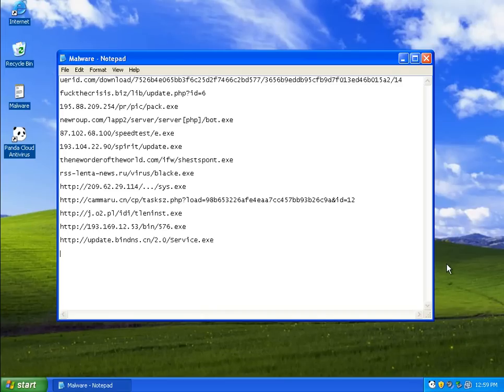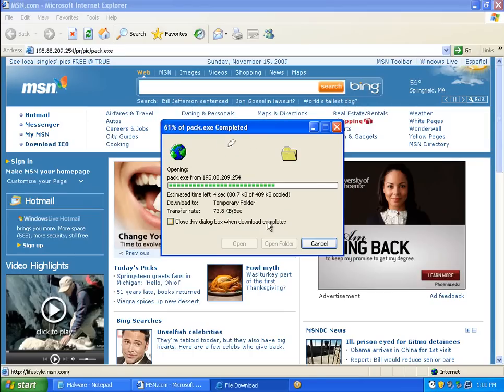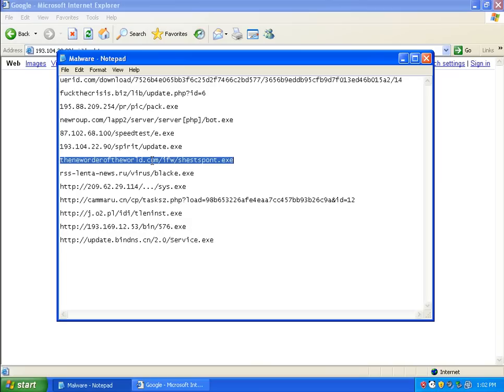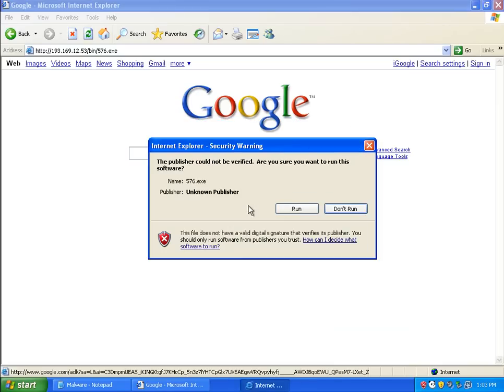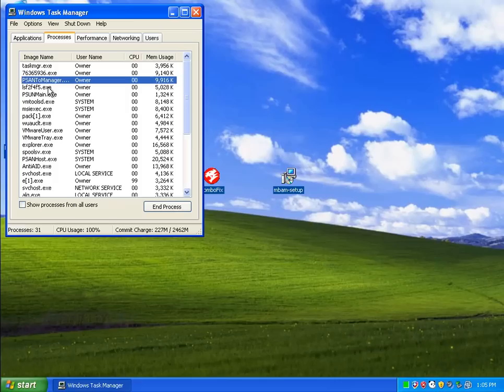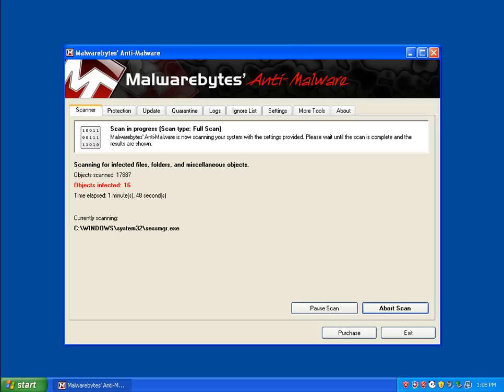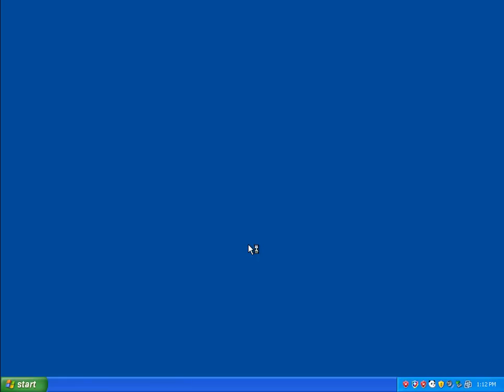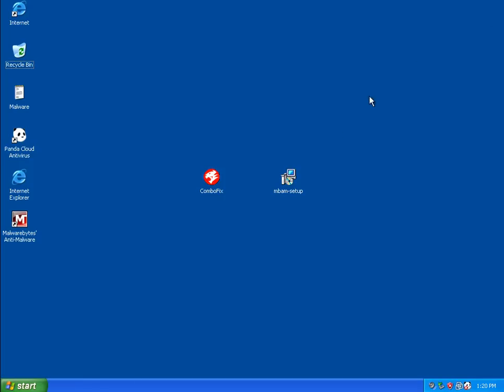Panda Cloud Antivirus Final Release Review: Part 2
I give Panda Cloud antivirus a test against zero day malware.